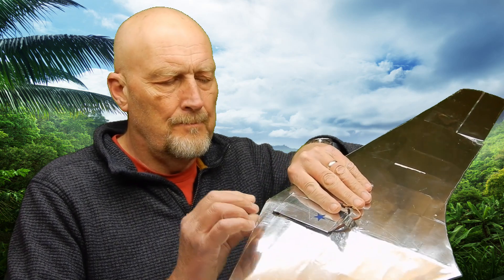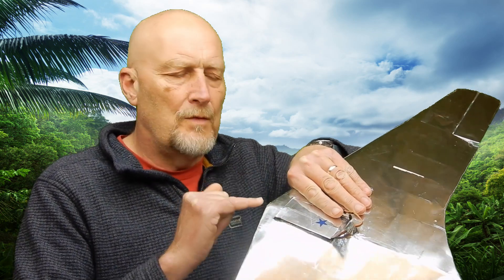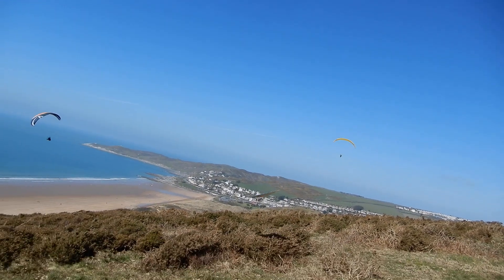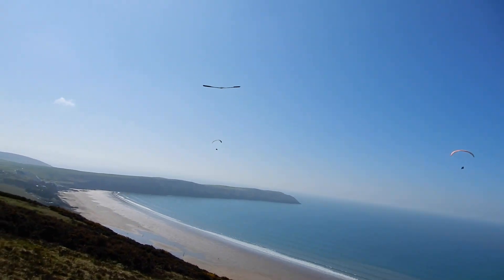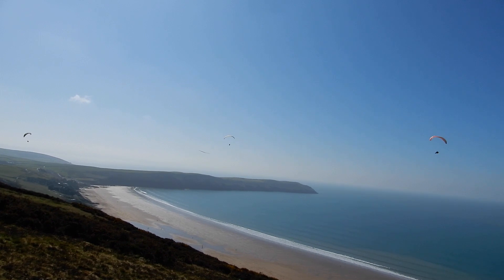Prandtl Flying Wing FVT-3 Radio control NASA WING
Prandtl Flying Wing FVT-3 Radio control. further flights with this amazing wing. I have the CG at 77 mm from the nose. And the elevons are 10-12 mm up and down for elevator and ailerons. this glider is available form
(No Paraglider pilots were frightened) 😎